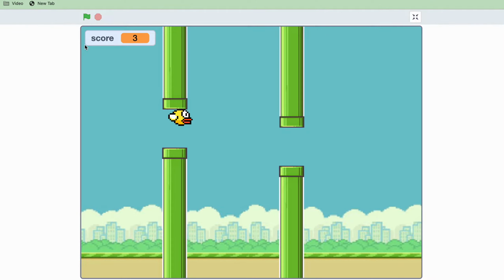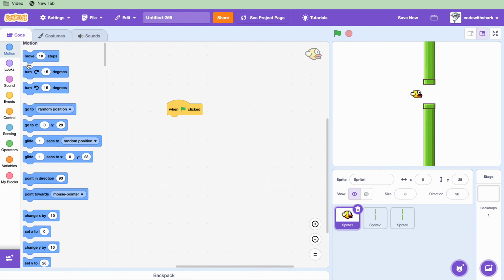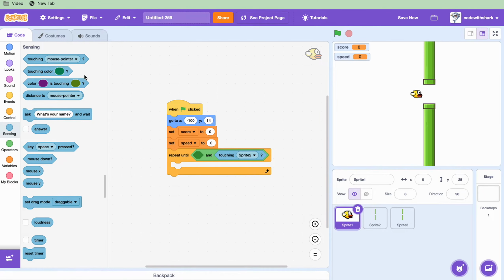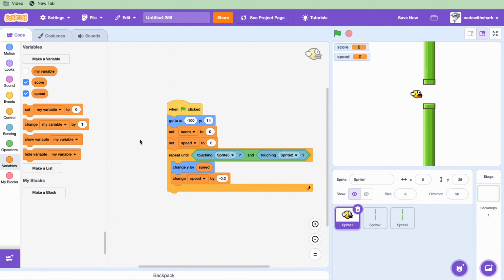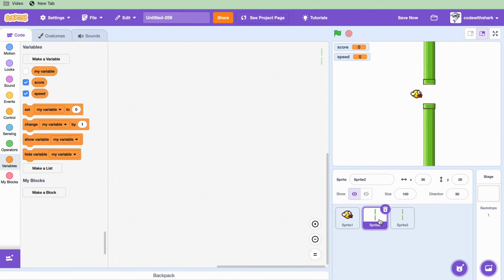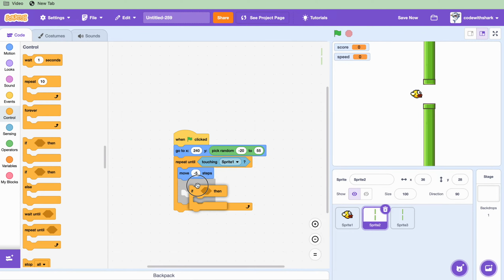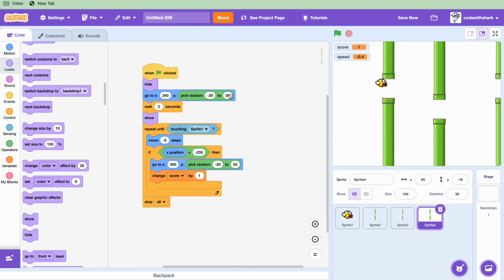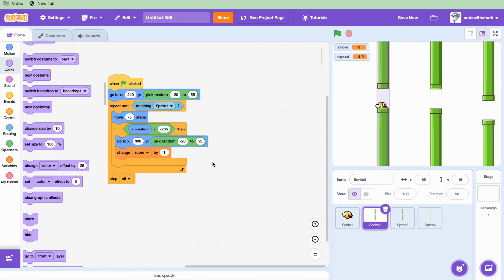How To Make Flappy Bird In Scratch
Today we are making Flappy Bird In Scratch.